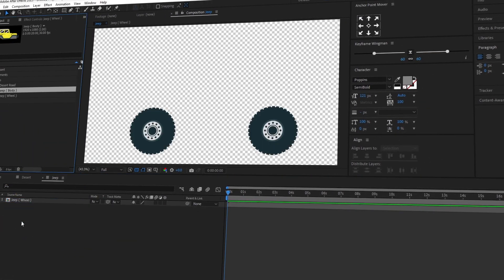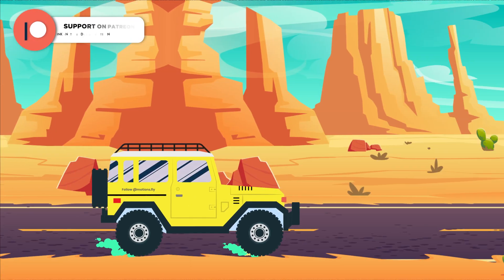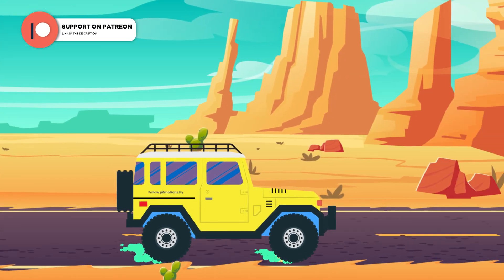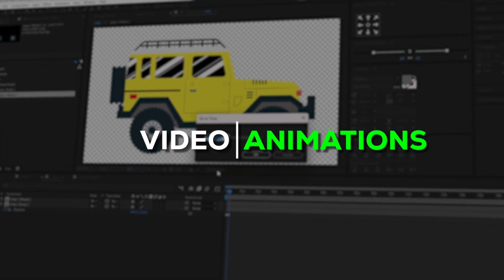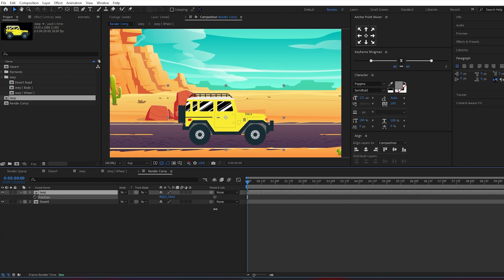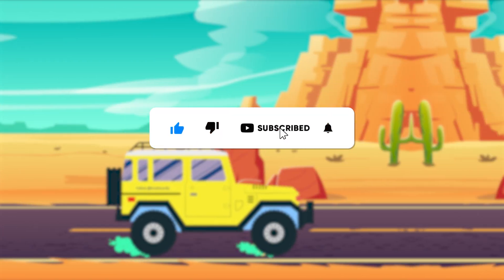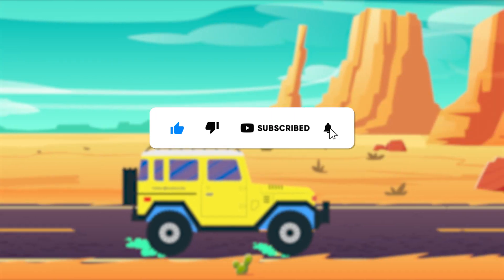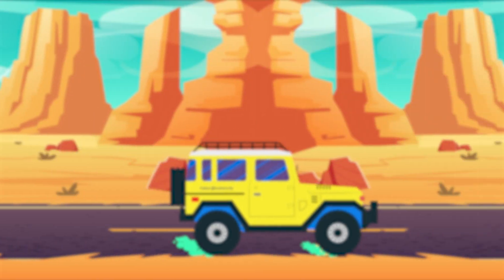Simple 2D Car moving animation in After Effects | No-plugin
Hey, everyone in this after effects tutorial we will create an Simple Car moving Animation in after effects without using any third-party plugins. we will also cover topics like Simple Car moving Animation in after effects, Car Moving effect in after effects, Moving Animation after effects,2D Animation after effects tutorial, motions fly tutorial after effects, 2d Car Animation after effects, and more!